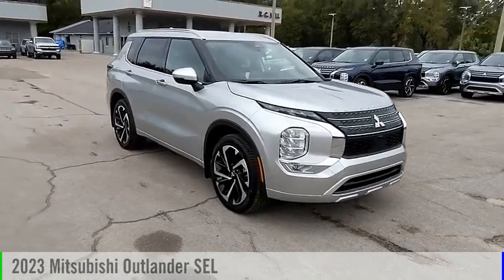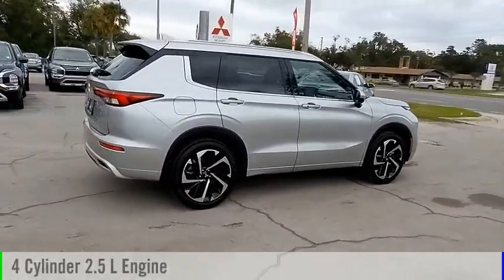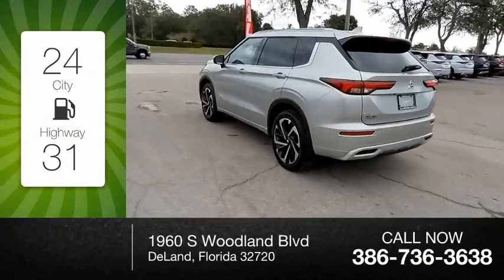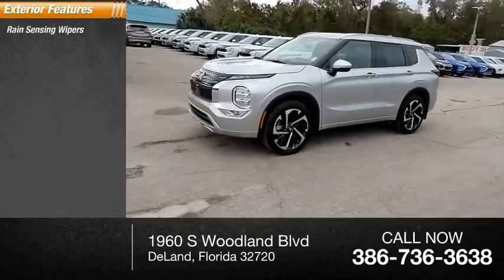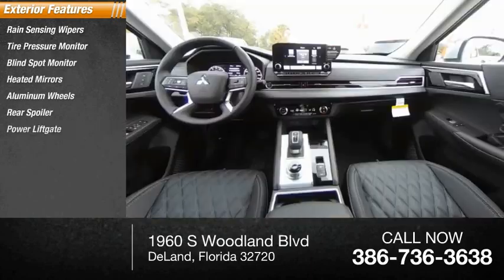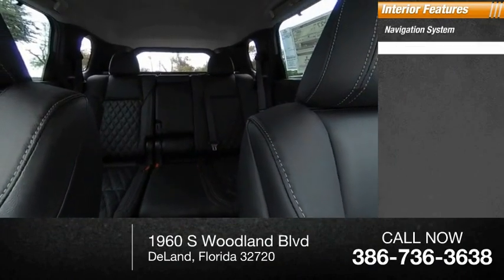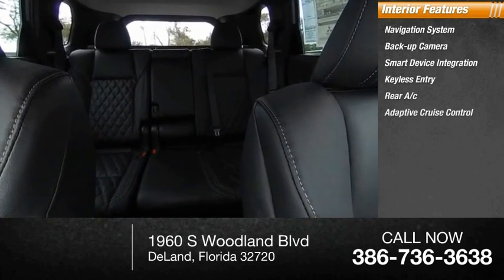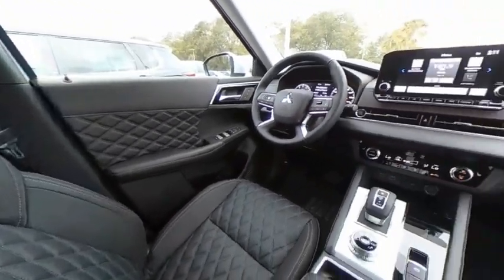2023 Mitsubishi Outlander N13996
2023 Mitsubishi Outlander SEL

VEHICLE IN STOCK NOW. SILVER BUMPER GARNISH, FRONT GRILLE CHROME ACCENTS, SILVER ROOF RAILS, SEL BADGE, MACHINED ALUMINUM SHIFT PANEL, FRONT DOOR ACCENT W/ LED ILLUMINATION, POWER FRONT SEATS W/ MEMORY, BOSE PREMIUM SOUND SYSTEM, HEATED SEATS, LEATHER SEATING SURFACES, TRI ZONE CLIMATE CONTROL W/ MICRON AIR FILTRATION, REAR DOOR PULL UP SUNSHADES, LED FOG LIGHTS, POWER FOLDING & HEATED SIDE VIEW MIRRORS, RAIN SENSING WIPERS, POWER LIFTGATE, 20 INCH ALLOY WHEELS, LEATHER WRAPPED STEERING WHEEL & SHIFT KNOB, 9 INCH NAVIGATION SYSTEM W/ SMART PHONE LINK, HD RADIO, SMARTPHONE WIRELESS CHARGER, MULTIVIEW CAMERA SYSTEM, FAST-KEY ENTRY SYSTEM, MI-PILOT ASSIST W/ NAVI LINK, ADAPTIVE CRUISE CONTROL W/ STOP & GO, LANE KEEP ASSIST, LANE DEPARTURE PREVENTION, FRONT PARKING SENSORS, TRAFFIC SIGN RECOGNITION, CVT TRANSMISSION W/ PADDLE SHIFTERS, ACTIVE YAW CONTROL, FRONT & REAR STABILIZER BARS, AUTO ON/OFF HEADLAMPS, LED HEAD LAMPS, TAIL LAMPS & DAYTIME RUNNING LIGHTS, POWER SIDE VIEW MIRRORS W/ LED TURN INDICATORS, CAPLESS FUEL FILLER, REAR SPOILER, APPLE CAR PLAY/ANDROID AUTO, SIRIUS XM SAT RADIO, MITSUBISHI CONNECT W/ SAFEGUARD & REMOTE SERVICES, AM/FM RADIO, BLUETOOTH WIRELESS TECHNOLOGY, STEERING WHEEL MOUNTED AUDIO/VOICE & PHONE CONTROLS, USB PORTS, DRIVE MODE SELECTOR, REMOTE KEY-LESS ENTRY, PUSH BUTTON START/STOP, ANTI-LOCK BRAKING SYSTEM W/ ELECTRNIC BRAKEFORCE DISTRIBUTION & BRAKE ASSIST, ELECTRONIC PARKING BRAKE W/ AUTO HOLD, ACTIVE STABILITY CONTROL, HILL START ASSIST, TRAILER STABILITY ASSIST, AUTO HIGH BEAM HEADLAMPS, FORWARD COLLISION MITIGATION W/ PEDESTRIAN DETECTION, DRIVER ATTENTION ALERT, BLIND SPOT WARNING W/ LANE CHANGE ASSIST, REAR CROSS TRAFFIC ALERT & REAR AUTO EMERGENCY BRAKING, LANE DEPARTURE WARNING, REAR PARKING SENSORS. IN STOCK NOW. Alloy Silver Metallic 2023 Mitsubishi Outlander SEL FWD CVT 2.5L 4-Cylinder DOHC